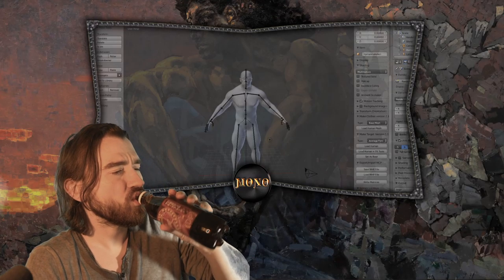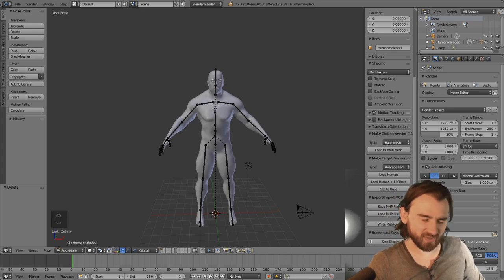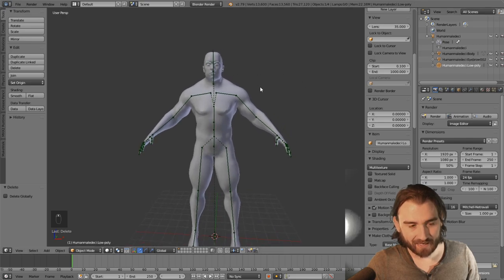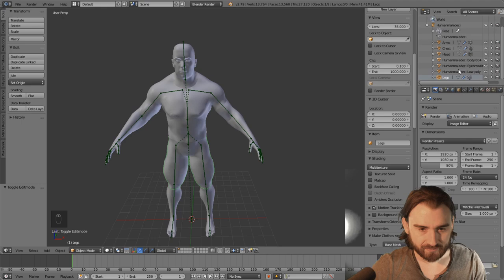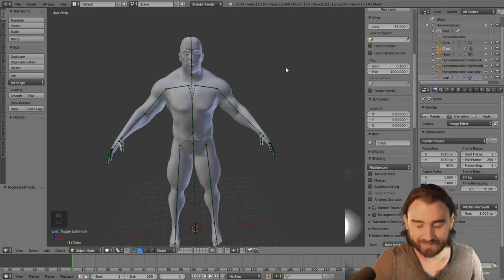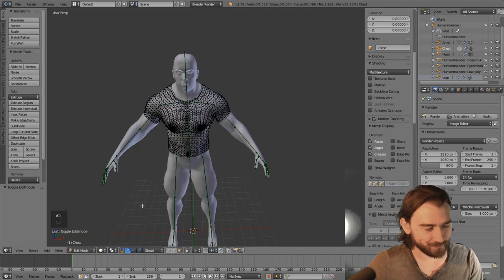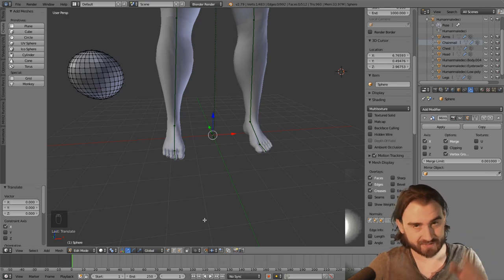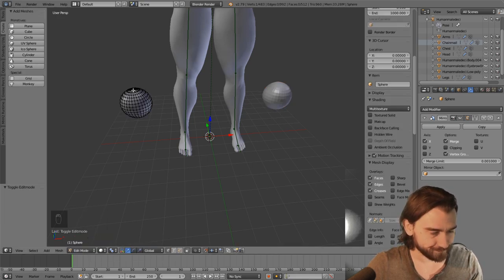Character Armor Unity Blender Substance Tutorial Workflow Guide UVUnwrap Character Sliders